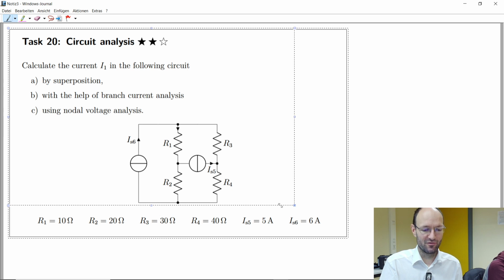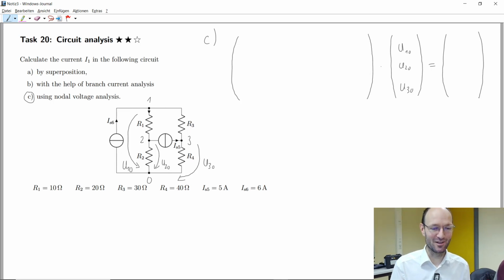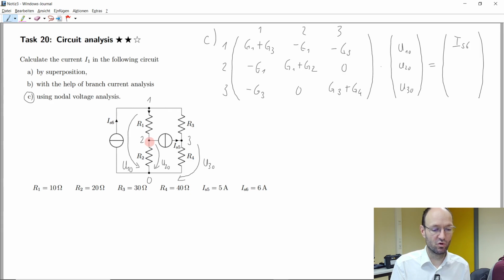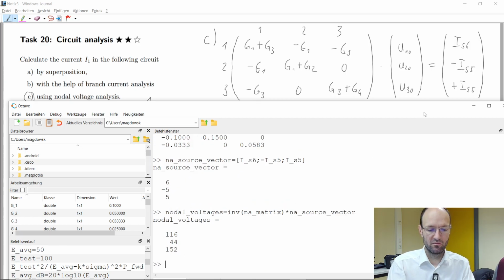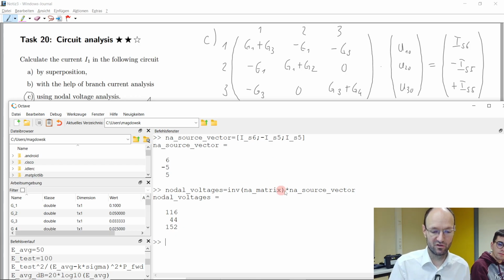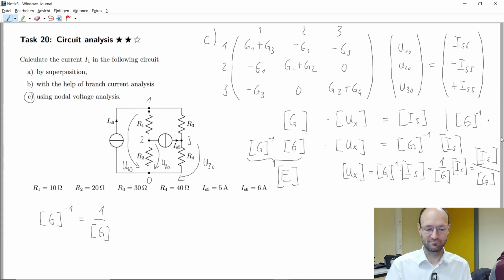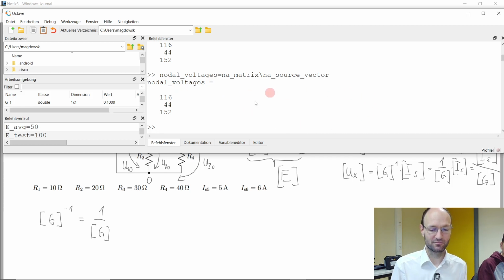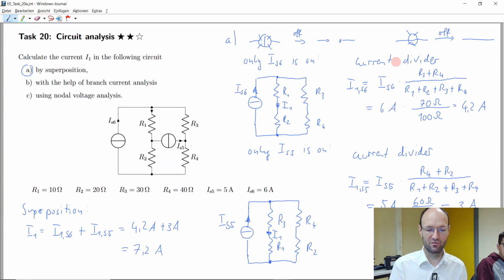Nodal voltage analysis explained using a simple example (with numerical solution in MATLAB/Octave)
In this recording of a live-streamed exercise we discussed the solution of Task 20 c) about network analysis using the nodal voltage method from our exercise booklet.

Octave commands:
R_1=10
R_2=20
R_3=30
R_4=40
I_s5=5
I_s6=6
G_1=1/R_1
G_2=1/R_2
G_3=1/R_3
G_4=1/R_4
nodal_voltages=inv(na_matrix)*na_source_vector
na_matrix=[G_1+G_3 -G_1 -G_3;-G_1 G_1+G_2 0;-G_3 0 G_3+G_4]
na_source_vector=[I_s6;-I_s5;I_s5]
nodal_voltages=na_matrix\na_source_vector
I_1=(nodal_voltages(1)-nodal_voltages(2))/R_1

Chapter marks:
00:00 Set a reference node, number nodes
02:15 Set up system of equations
07:29 Solution in Octave
14:00 Discussion of the matrix equation
19:53 Calculation of the current